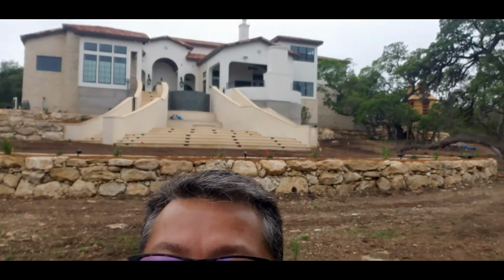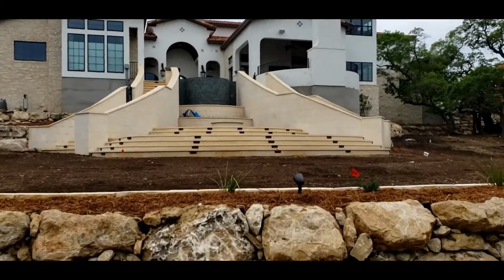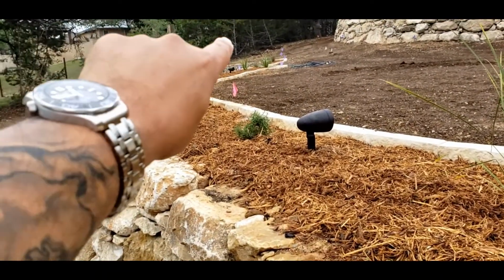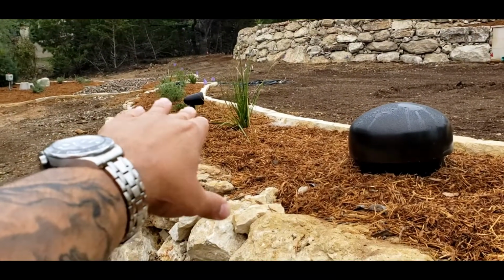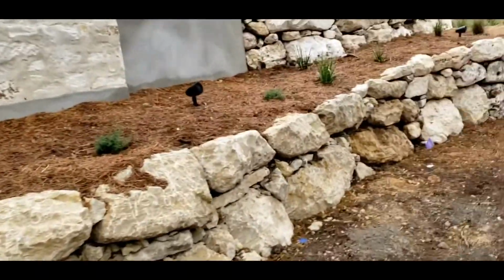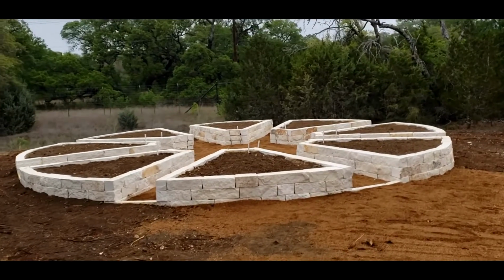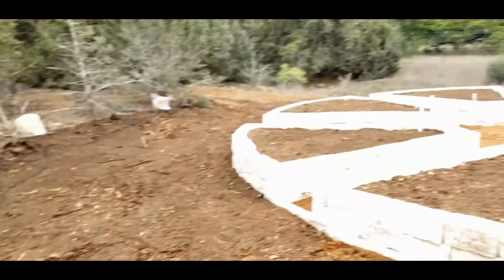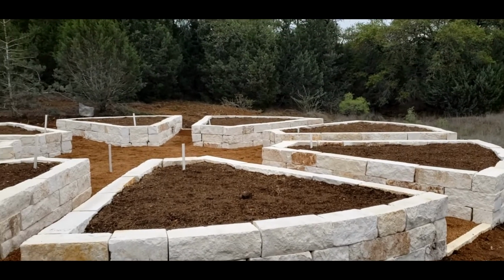Anaqua Project Update. Landscape speakers progress.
So we're coming to a close on the landscape speaker portion of our Anaqua Springs project home. I drove up to the home to see the progress my techs have made and I was literally blown away. The landscapers and masonry guys have come a long way since the last time I was there, so it was great to see a lot has been done. and it looks fantastic! The front common area is complete and working, while the backyard area is now in progress.

Equipment for front and rear landscape:

(24) Episode Landscape Speakers 4" full range, (4) 8" buried subwoofer, (4) 1000 watt amplifier 70V/8 ohm.

(4) Klipsch 8" Rock Subwwofer
(8) Klipsch 6.5" 2-way Rock Speaker
(2) Episode 1000 watt amplifiers IP enabled 70V / 8 ohm
(2) Autonomic Music Streamers (just for the front and rear yard)
Various Ubiquiti outdoor AP's.